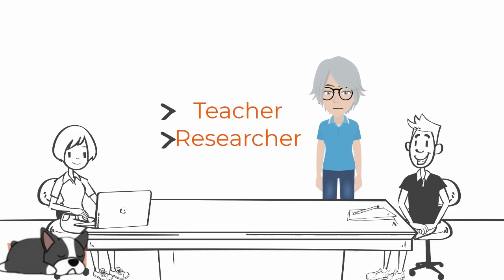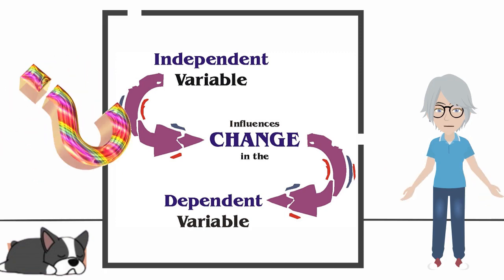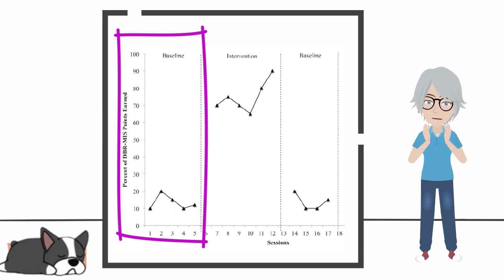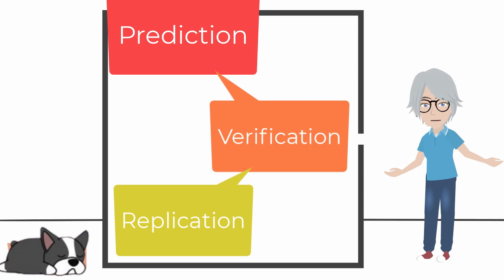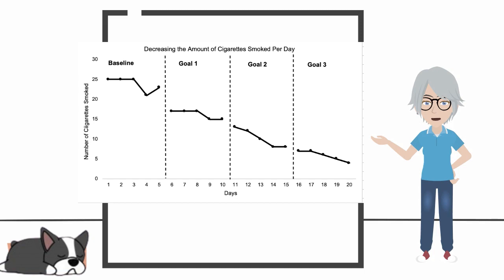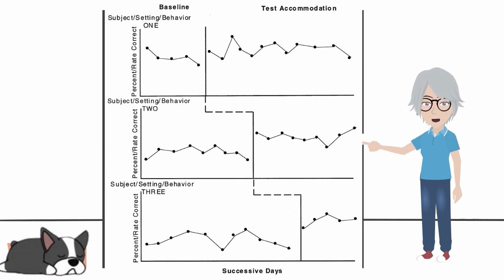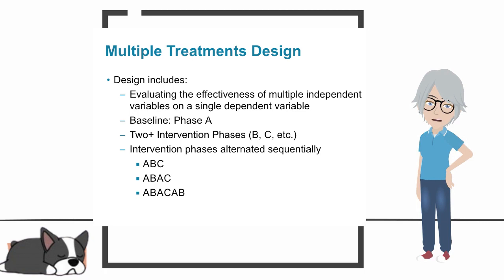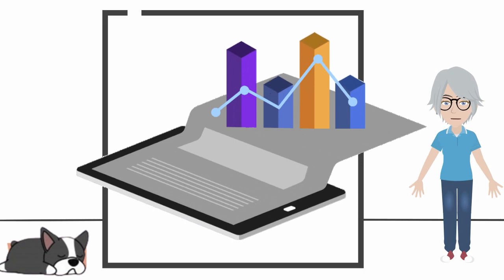Single Subject Designs Mini-lecture